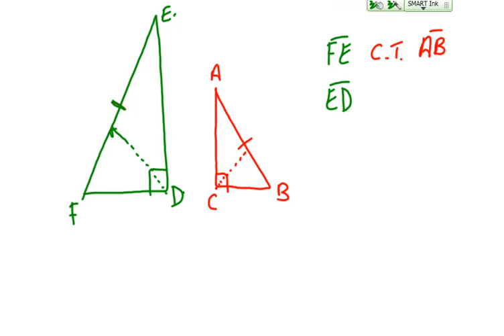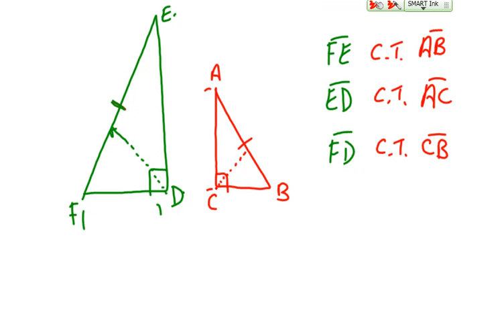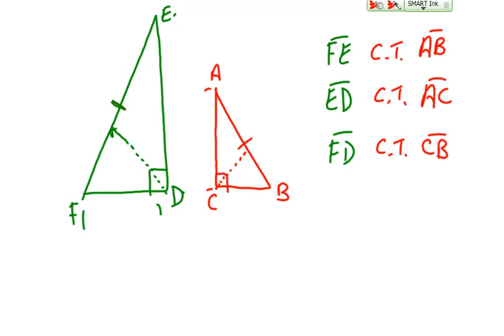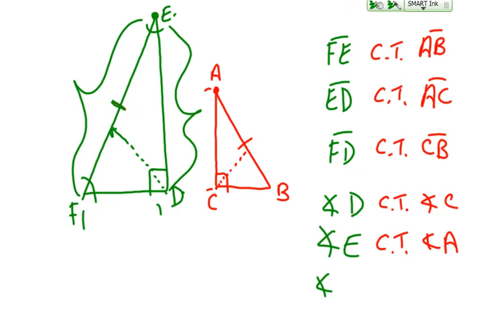Quiz Video 2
Math 7 video #2 for Quiz on Stretching and Shrinking Investigation 2